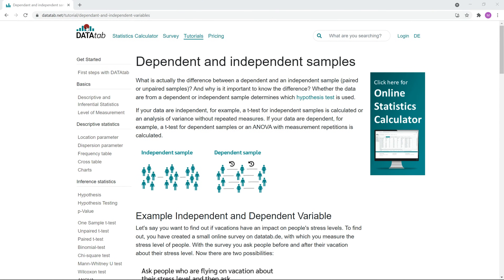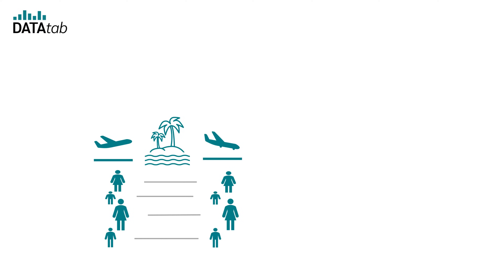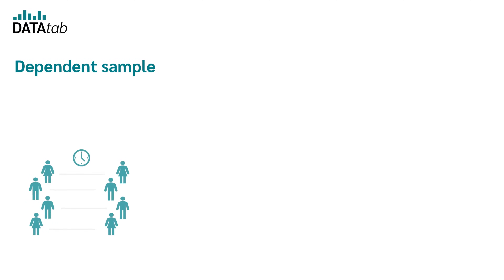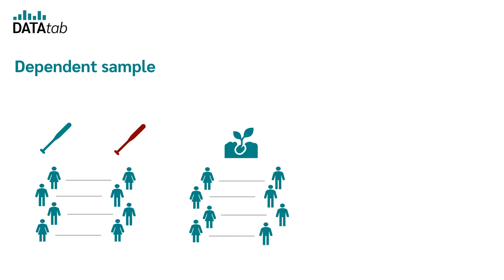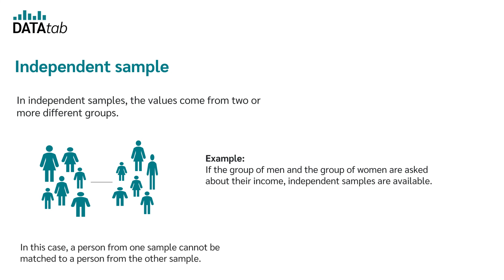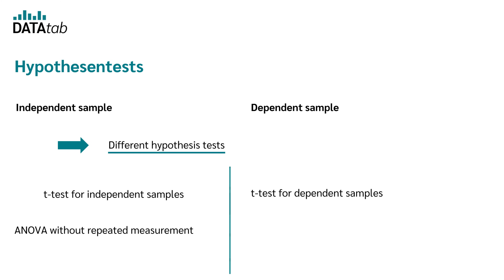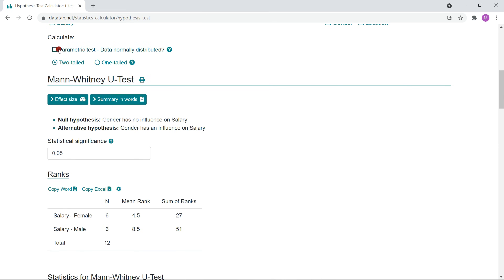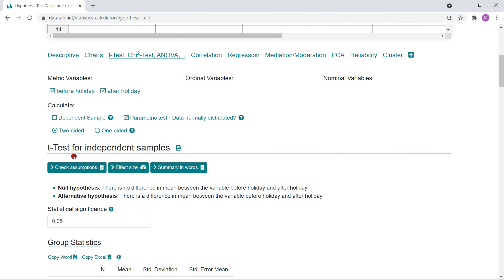Dependent and independent samples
What is actually the difference between a dependent sample and an independent sample (paired or unpaired samples)? And why is it important to know the difference? Whether the data are from a dependent or independent sample determines which hypothesis test is used.

If your data are independent, for example, a t-test for independent samples is calculated or an analysis of variance without repeated measures. If your data are dependent, for example, a t-test for dependent samples or an ANOVA with measurement repetitions is calculated.